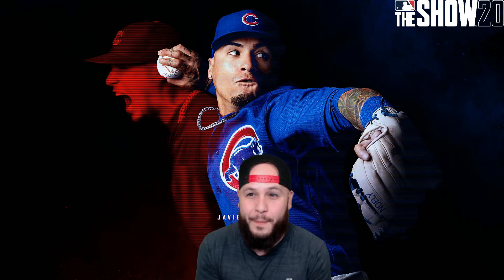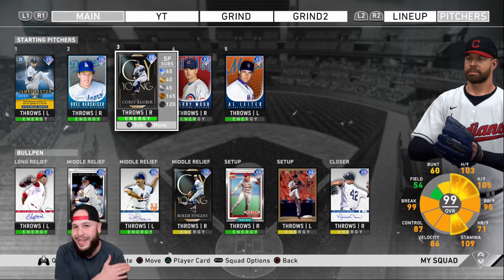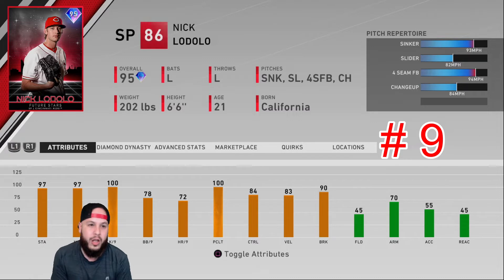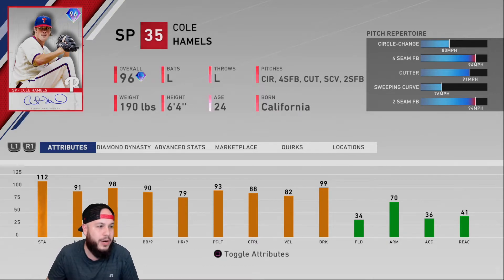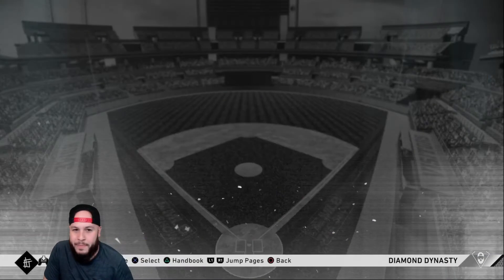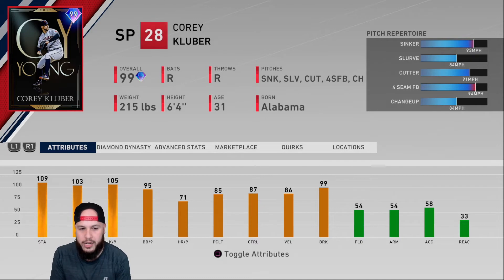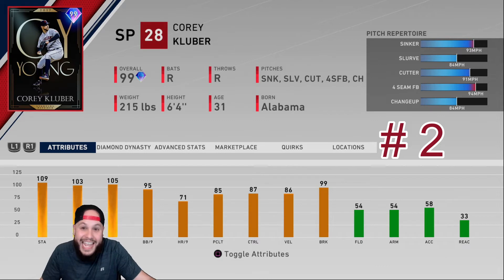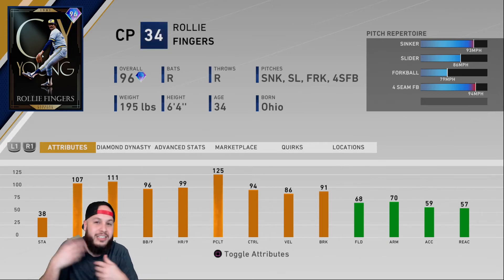TOP 10 PITCHERS - THIS GUY IS BETTER THAN KLUBER 🤫 ABC'S EPISODE #16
In this video, episode #16 of our ABC's series, we went over the top 10 pitchers, and more! 🤫